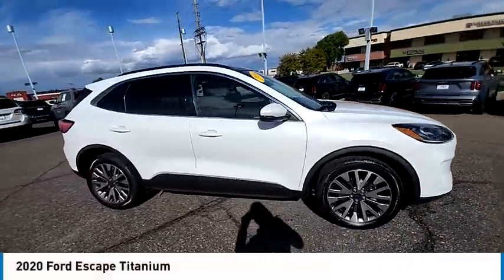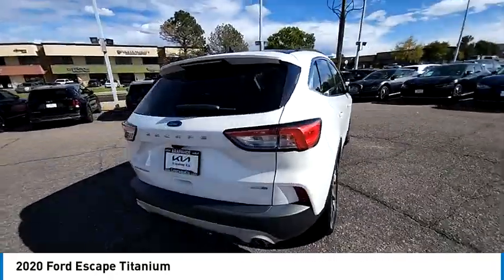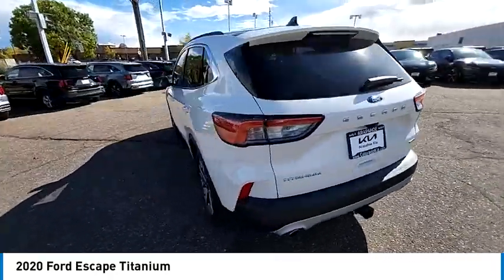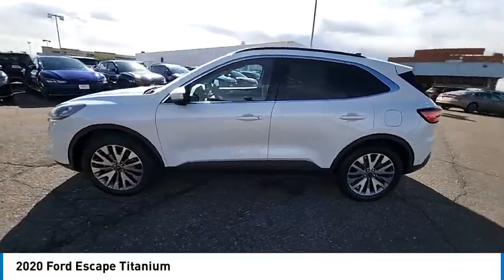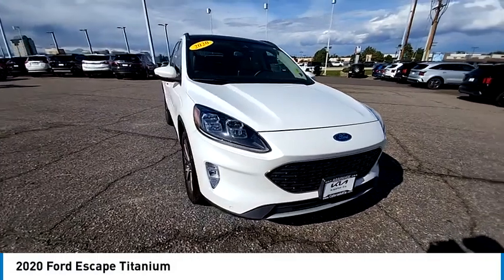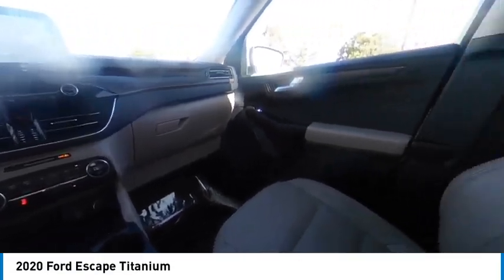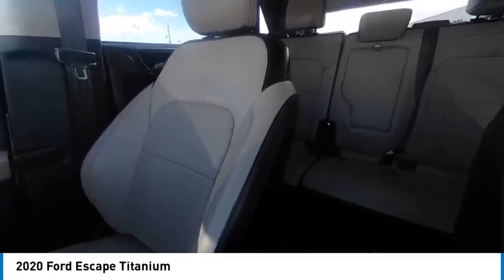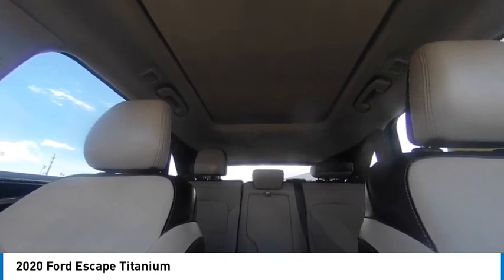2020 Ford Escape Greenwood Village CO R30601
Arapahoe Kia
9400 E Arapaphoe Rd

FOR MORE INFO ON THIS VEHICLE, CALL KURT, JOHN J OR TED AT 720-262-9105ESCAPE TITANIUM! CERTIFIED PREOWNED WARRANTY INCLUDED! ONE OWNER! PANORAMIC SUNROOF! ALL WHEEL DRIVE! LEATHER INTERIOR! BANG & OLUFSEN PREMIUM AUDIO! NAVIGATION! TURBOCHARGED! ACTIVE PARKING ASSIST! FORD COPILOT! REAR VIEW CAMERA! REVERSE SENSING SYSTEM! SOS POST CRASH ALERT! TRACTION CONTROL! ELECTRONIC STABILITY CONTROL! ADAPTIVE CRUISE CONTROL WITH LANE CENTERING! EVASIVE STEERING ASSIST! 8 TOUCHSCREEN! SYNC APP SUITE! WI FI HOT SPOT! BLUETOOTH! GARAGE DOOR TRANSMITTER! POWER PACKAGE! POWER SEATS! HEATED SEATS! DUAL ZONE CLIMATE CONTROL! STEERING WHEEL CONTROLS! AUTOMATIC HEADLIGHTS! FOGLIGHTS! HANDS FREE LIFTGATE! POWER HEATED MIRRORS! RAIN SENSING WIPERS! SMART KEY! KEYLESS ENTRY! PUSH BUTTON START! REMOTE START! TRAILER TOW PACKAGE! CLASS II HITCH! ALLOY WHEELS!Certified. Backup Camera, Bluetooth. CARFAX One-Owner. Clean CARFAX.23/31 City/Highway MPG 23/31 City/Highway MPGCertification Program Details: Dealin Doug Certified Advantage Pre-Owned Vehicle offers either a 12 Month/12,000 Mile or a 3 Year/100,000 mile Limited Powertrain Warranty. Our 12 Month Certification begins on the vehicle purchase date and continues up to 12 months or 12,000 miles in addition to the odometer at time of purchase. Or, our 3 Year/100,000 mile certification continues up to 3 years from the purchase date or when 100,000 miles is reached on the odometer, whichever occurs first. Our 3 Year 100,000 certification Includes 24/7 emergency roadside assistance. Please ask for details, restrictions may apply.Odometer is 29934 miles below market average!Awards:* JD Power Automotive Performance, Execution and Layout (APEAL) Study